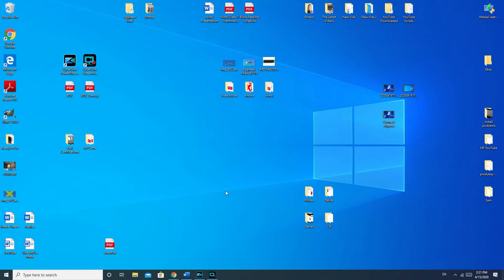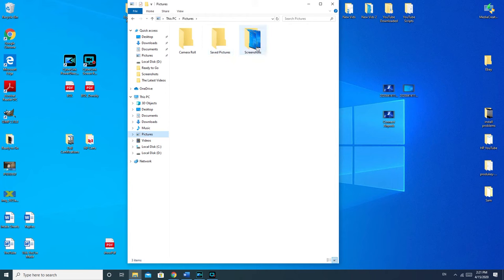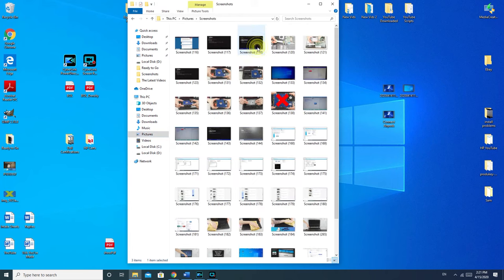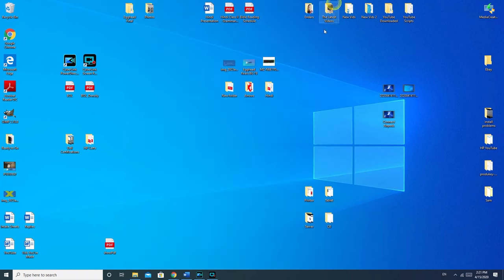How To Take A Screenshot On Your HP Laptop Or Desktop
Need to take a screenshot and your Dell computer just isn't cooperating? Not a problem!! Watch our HP Certified Technician show you how to take a screenshot with our easy-to-follow video. Still, have questions? Not a problem!!

Computer repair tool kit recommended by our technicians:

Link for work laptops and desktops our technicians recommend:

Link for school laptops and chromebooks our technicians recommend: